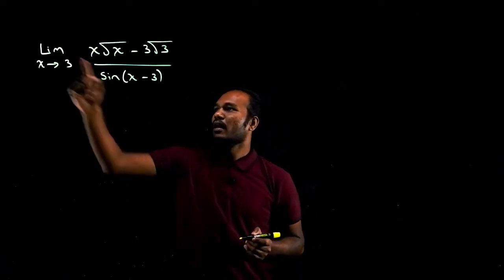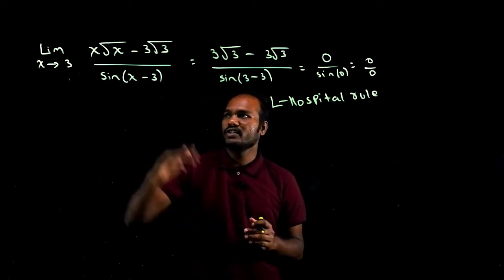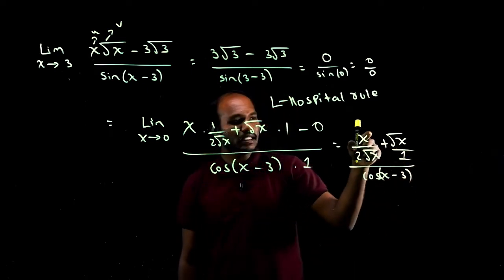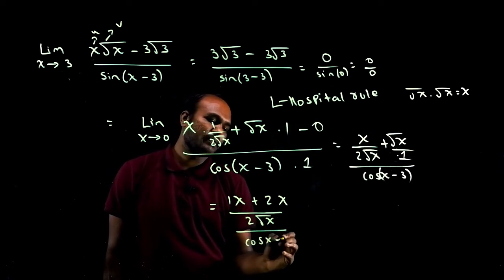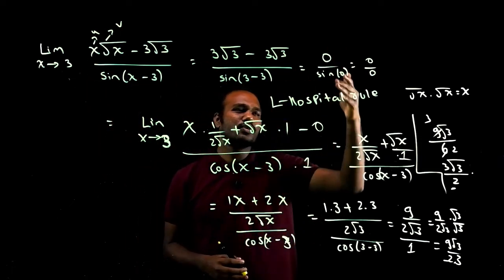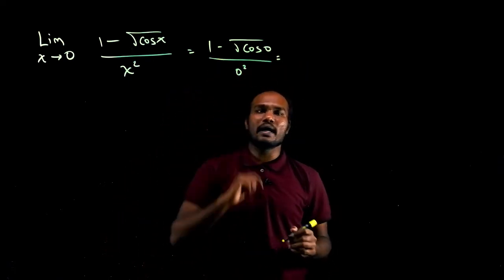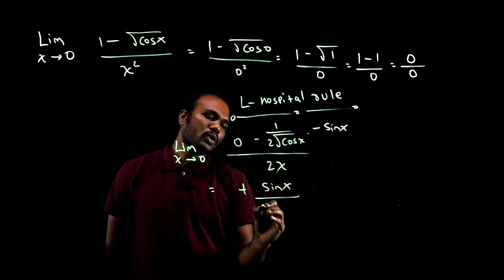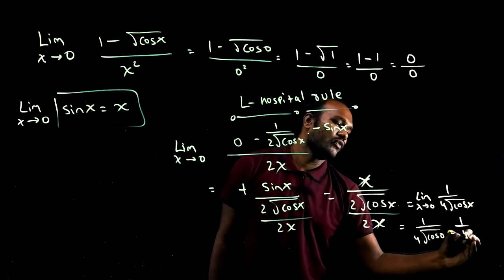MOST IMPORTANT QUESTIONS OF DCET | PREVIOUS YEAR QUESTION PAPERS | LIMITS (SQP-3)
Limits is an important topic in DECT, You can easily score 6 marks on this topic. Easy topic to score in DCET exam

Whatsapp us @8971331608 to know about the full course